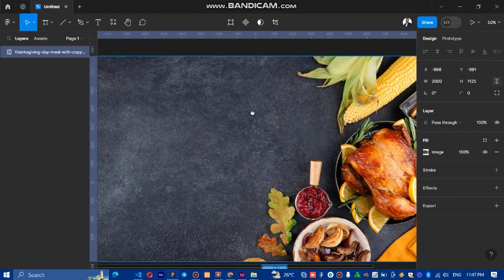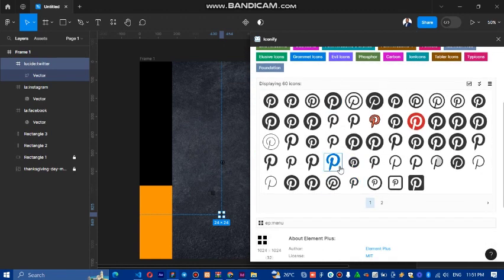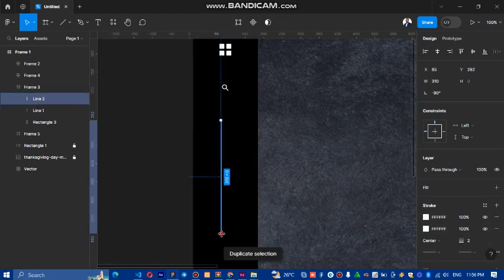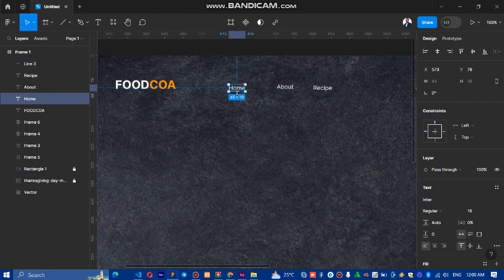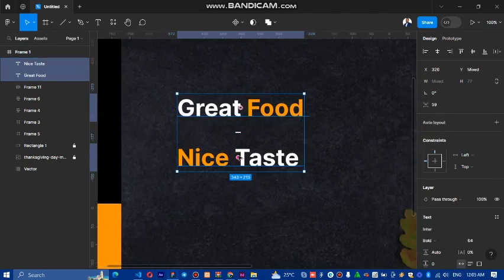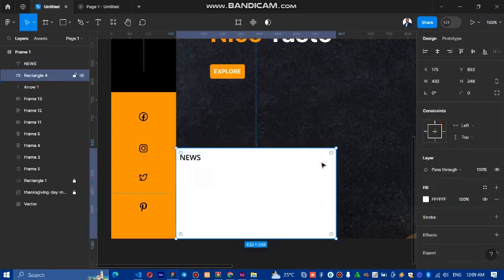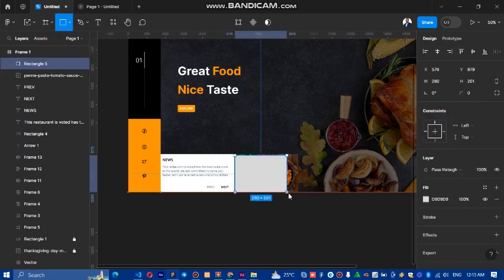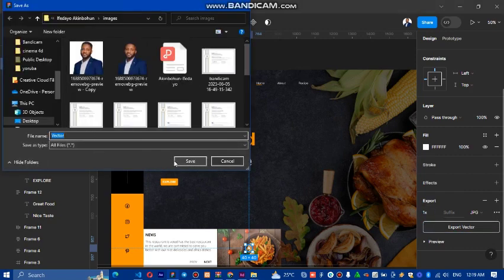FOOD WEB UI DESIGN WITH FIGMA | Step by Step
Step by Step guide on how to make a food website in Figma